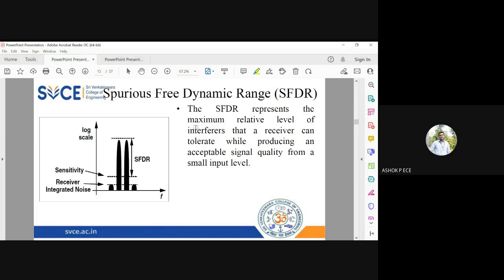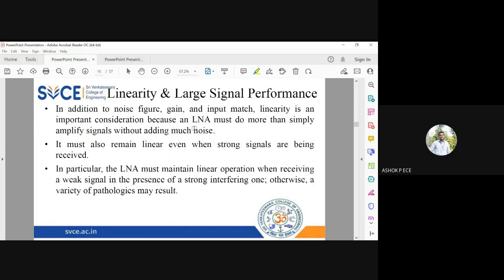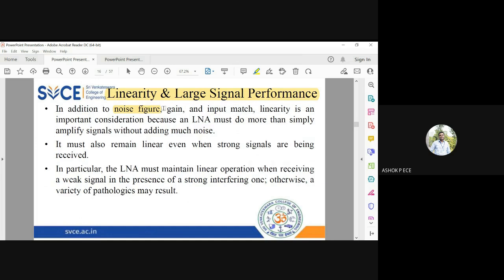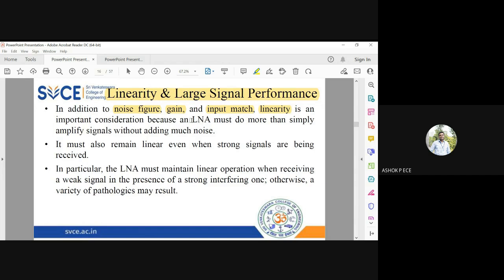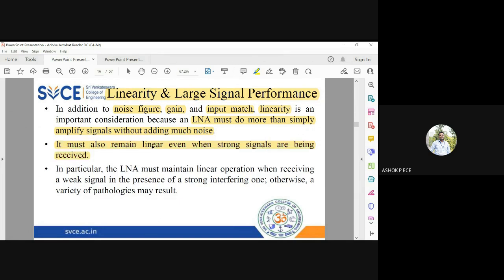MIC&RFSD | Lecture-47 | Harmonic Distortion in MOSFETs Part-11